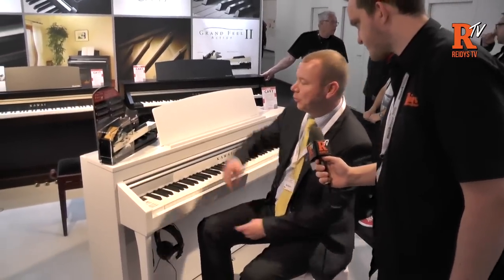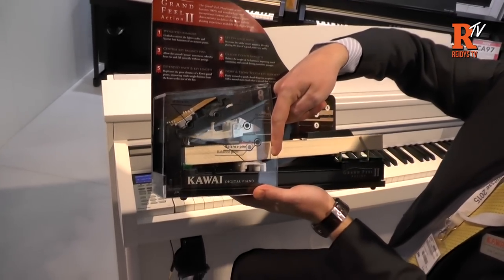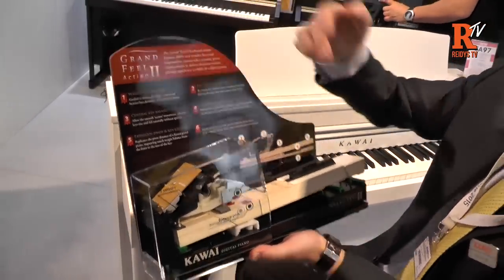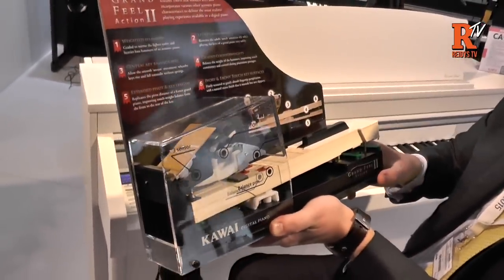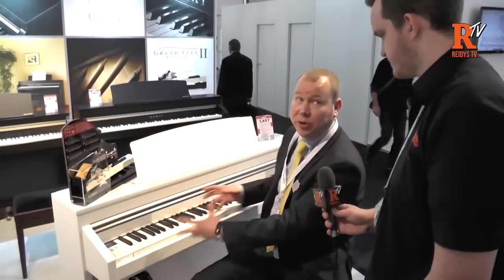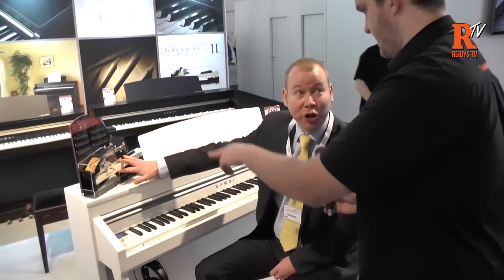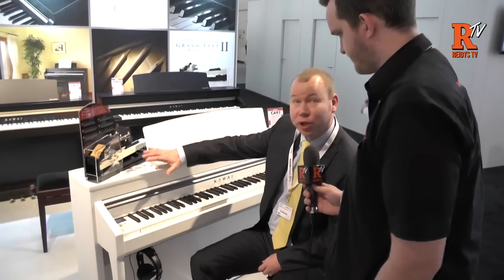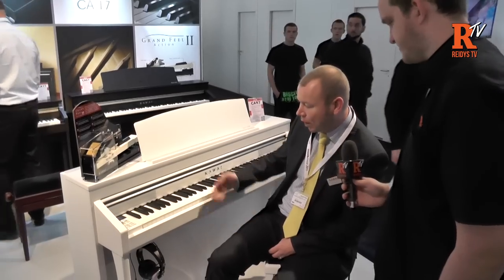Kawai CA97 Digital Piano (Musikmesse 2015)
We take a look at the new Kawai CA97 with Joe from Kawai at Musikmesse 2015 in Frankfurt.